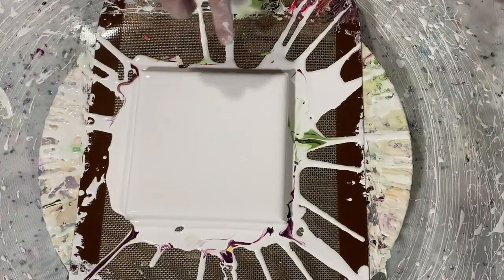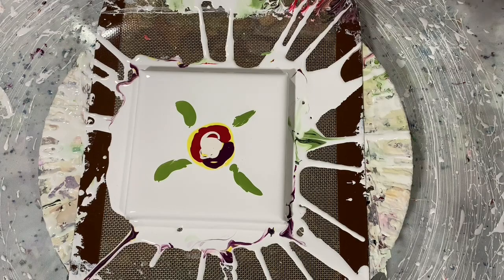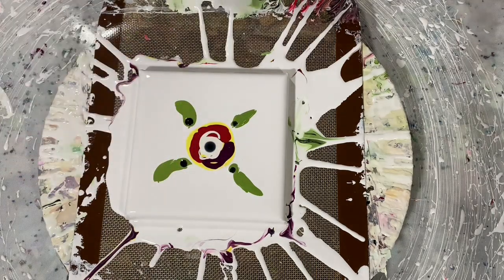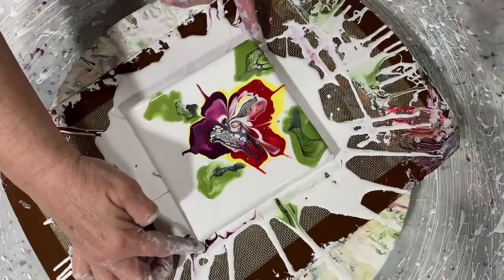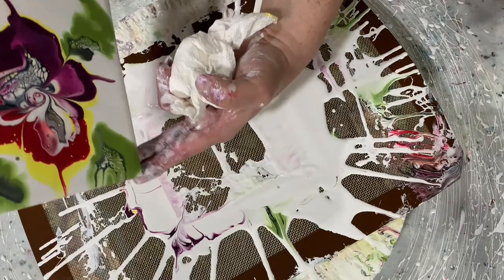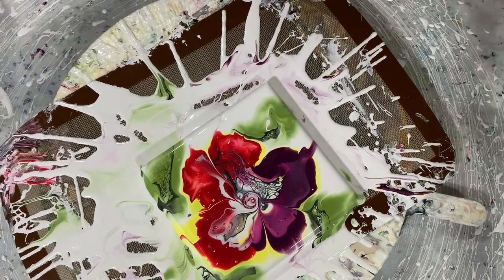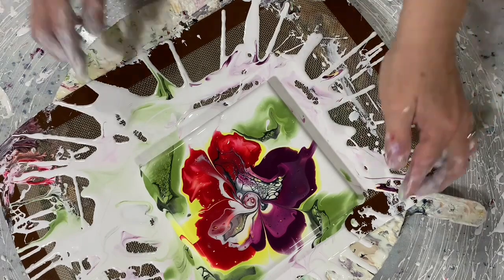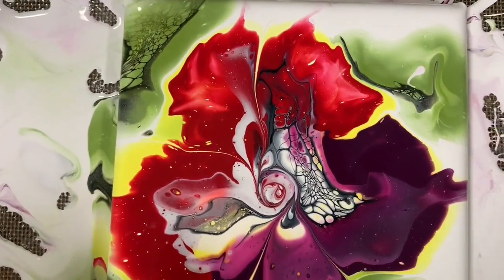Modified bloom acrylic pour technique. Inspired by Milkyway Art Design by Sharmin Khan.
Modified bloom acrylic pour technique.  Inspired by Milkyway Art Design by Sharmin Khan. Great results. I did a modified bloom acrylic pour on this small 6 x 6" canvas. My inspiration came from Sharmin at Milkyway Art Design so make sure to check out her channel! I achieved this modified bloom acrylic pour by using Sharmin's base coat recipe and also her pouring medium for my paints and pigment.

Materials used:
Base coat: Colorplace satin house paint, a little GAC800 and about 1 tablespoon of American Floetrol.
Pouring medium: Dutch boy acrylic enamel Deep Base C, Minwax Polycrylic and Josanja Varnish in a 2:1:1 ratio then mixed 50/50 with my paint. For the pigment I also added a 1:1 ratio of Rustoleum Triple Thick Polyurethane to thicken it up.
Cell Activator: (This is my recipe): 1 part Amsterdam Oxide Black to 3 parts Australian Floetrol.

Paints used: Master's Touch Rose Bright Red, Amsterdam Yellow Medium, Liquitex Basics Dioxazine Purple, and Colourarte Bling-It Interference Blue pigment.